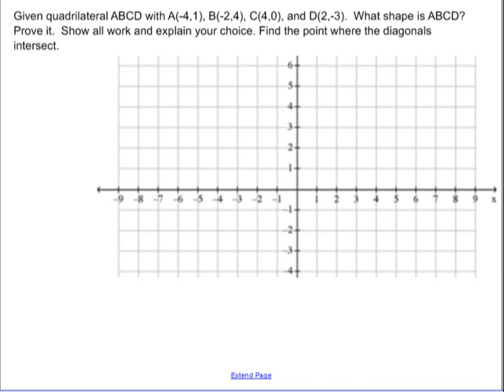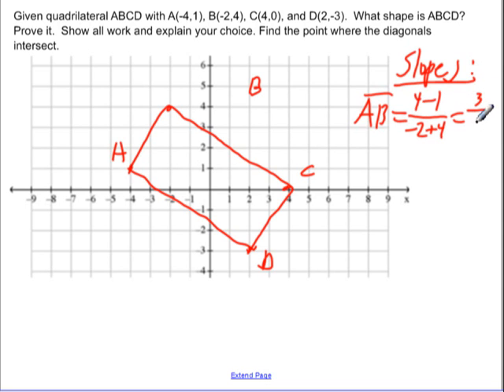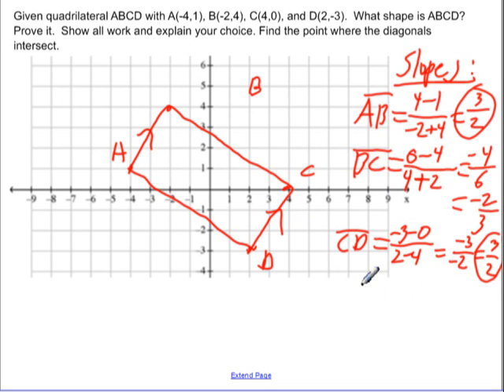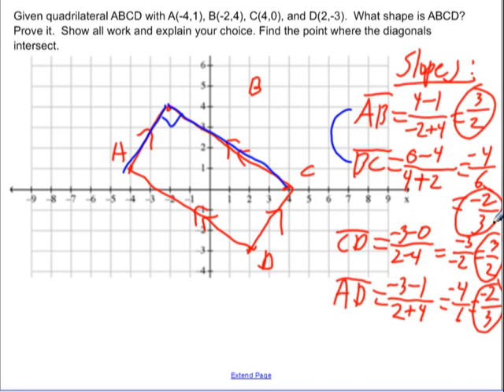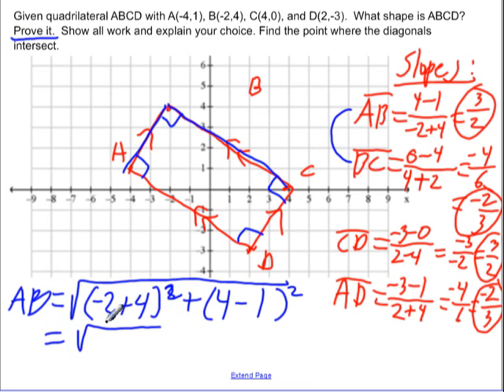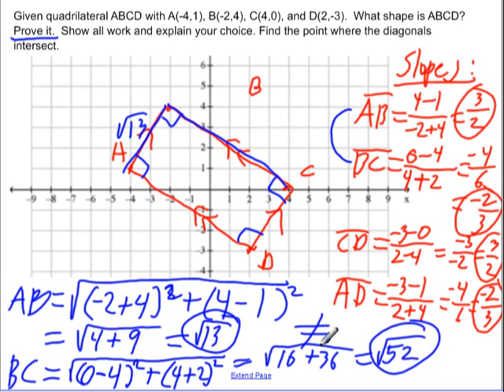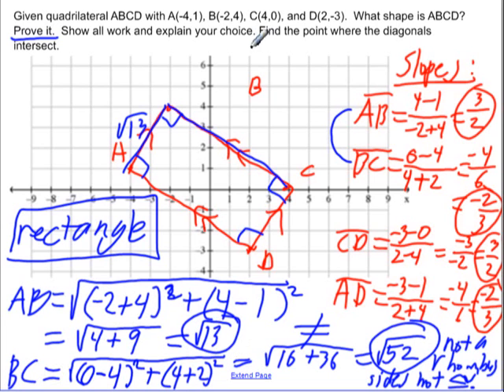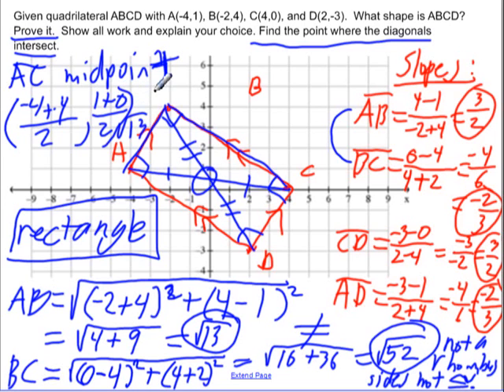Determine a quadrilateral with coordinate geometry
Given the coordinates of 4 vertices, determine what type of special quadrilateral is formed. Use slope, distance and midpoint formulas to support your work.